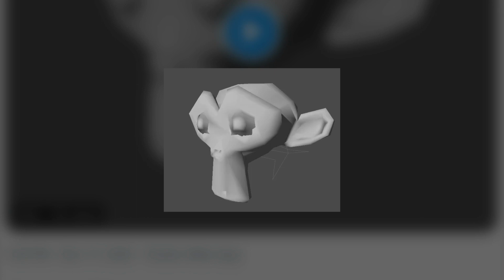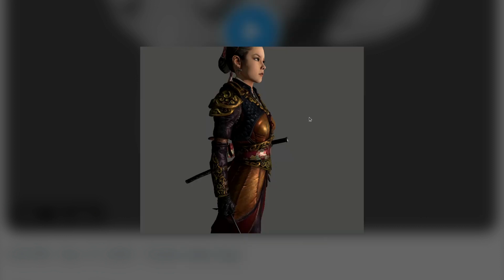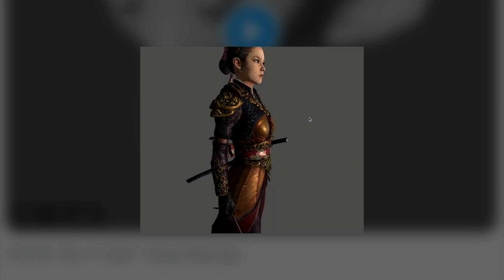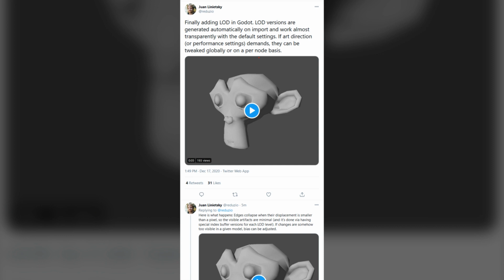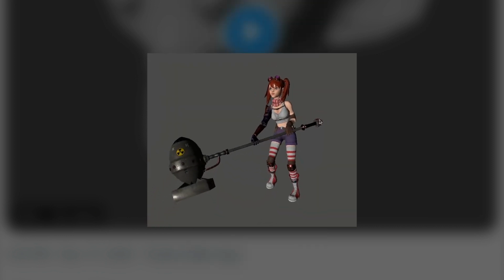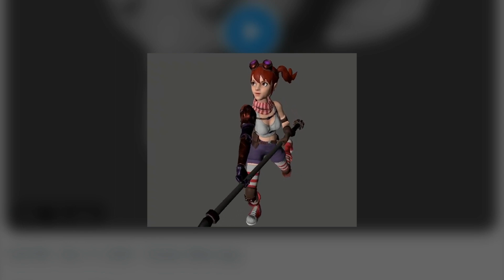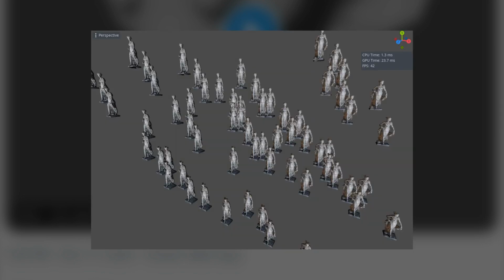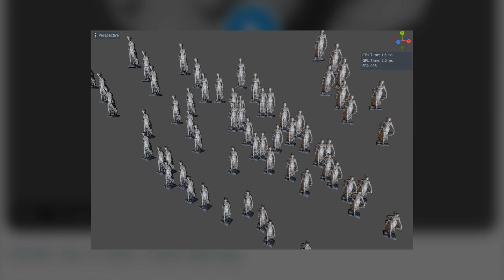LOD Support Finally Coming To Godot!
After years of waiting, it looks like we're finally getting official LOD support in an upcoming version of Godot.

--- Social ---

Discord: The discord has been shut down, sorry!

--- Links ---